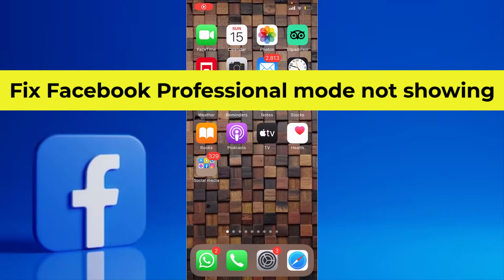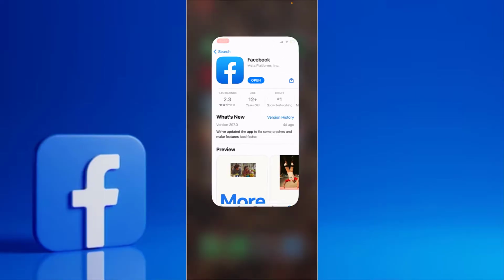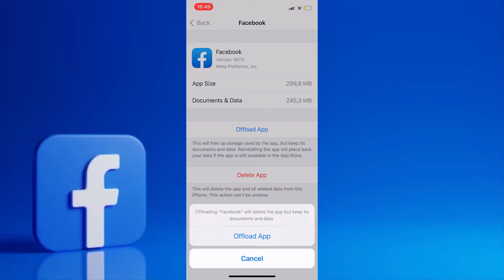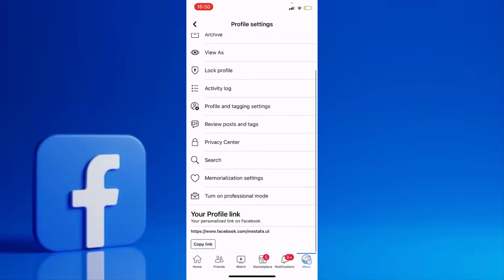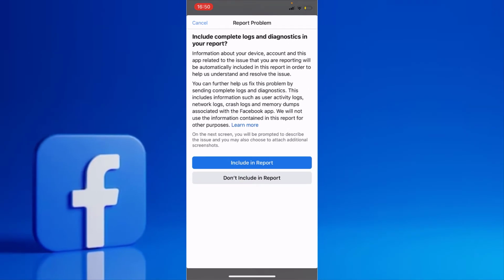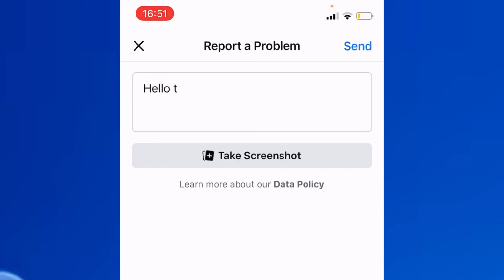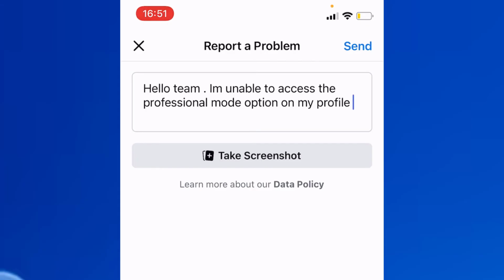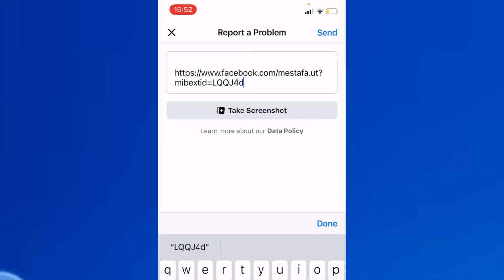Fix Facebook Professional mode not showing on iPhone | Facebook Professional Mode Missing !!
Is the Facebook professional mode not showing on iPhone? Watch this video to turn on professional mode on Facebook.
Recently many Facebook users have been complaining that Facebook Professional mode is not available on their iPhones.
cause after analyzing the issue, here I will show you how to fix Facebook professional mode not showing on iPhone.